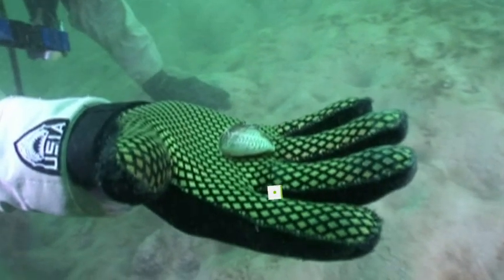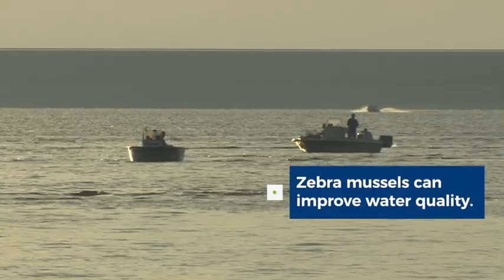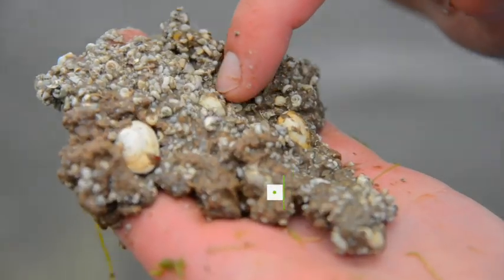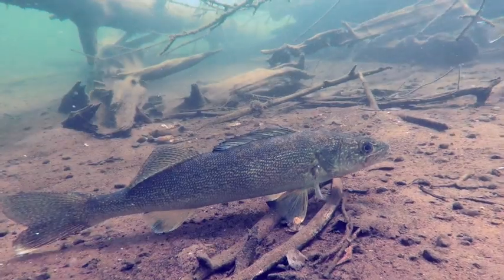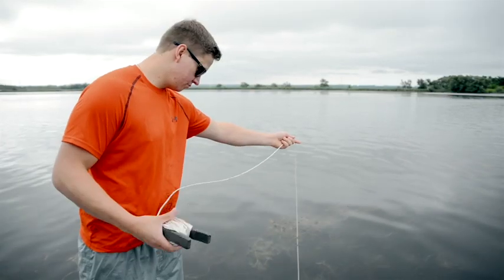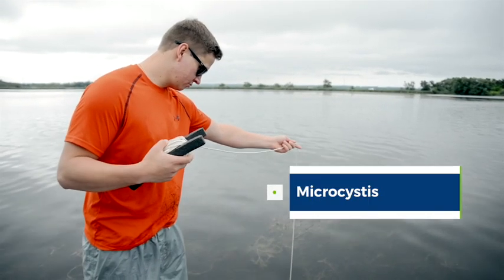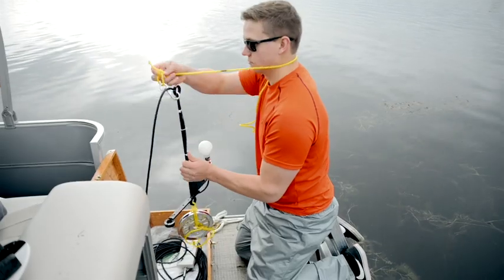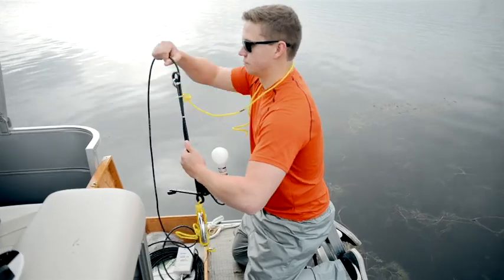Zebra Mussels - Macro Invertebrates in Lake Scugog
In this video Graduate Student Tyler Harrow-Lyle from the University of Ontario Institute of Technology (UOIT), explains that macro invertebrates - or zebra mussels - are a part of Lake Scugog now and tells us how they took hold in the lake.

These videos are being created to follow the progression of research over the next three years. The project was made possible by a grant from the Ontario Trillium Foundation.

The Scugog Lake Stewards have partnered with the University of Ontario Institute of Technology (UOIT), Kawartha Conservation and the Ontario Ministry of Natural Resources and Forestry to study the health of the lake and how it affects the walleye population.